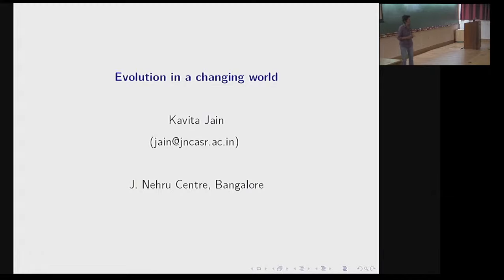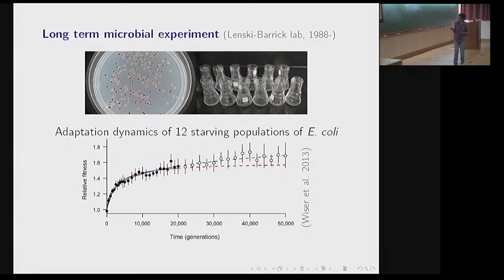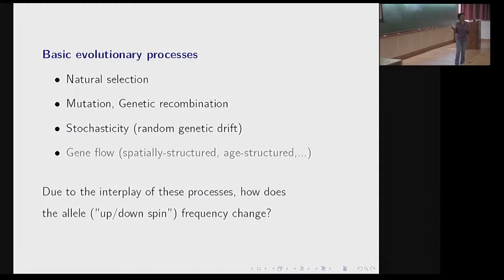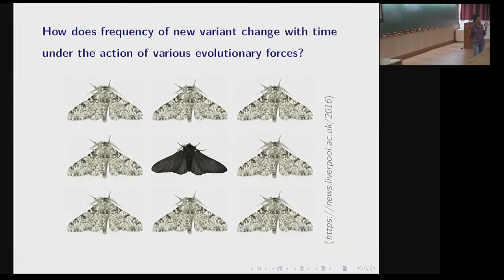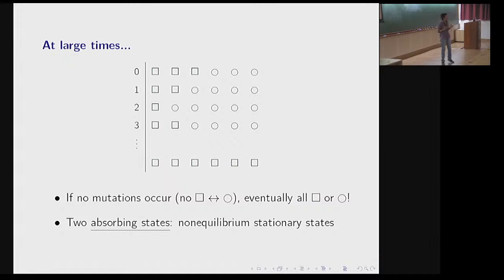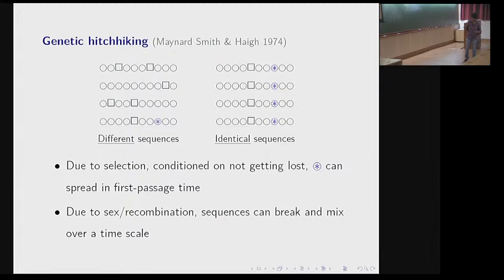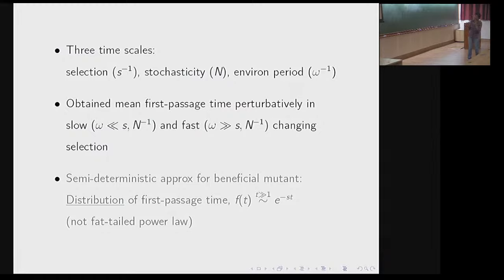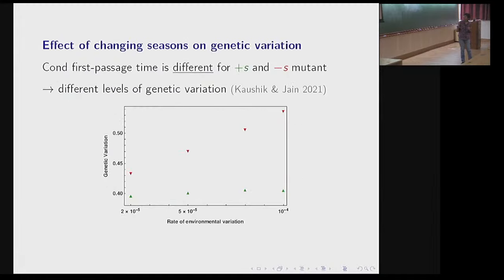Evolution in a Changing World by Kavita Jain